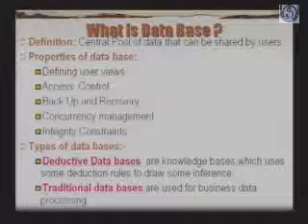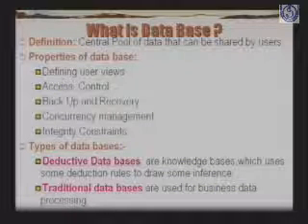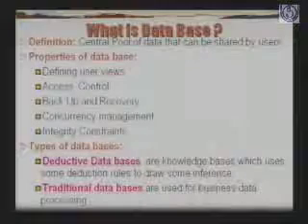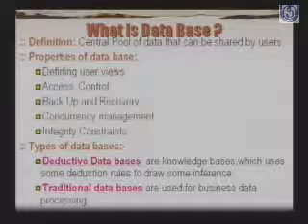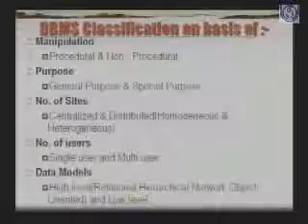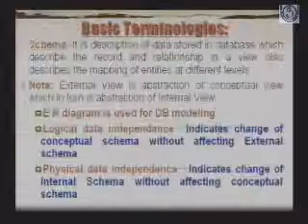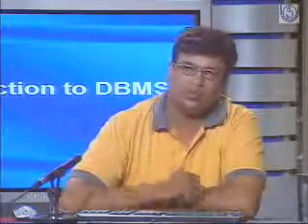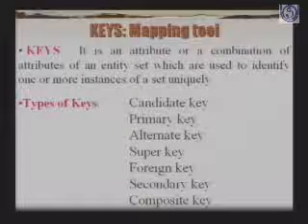YouTube - Introduction to DBMS